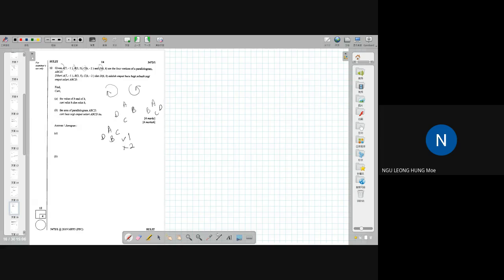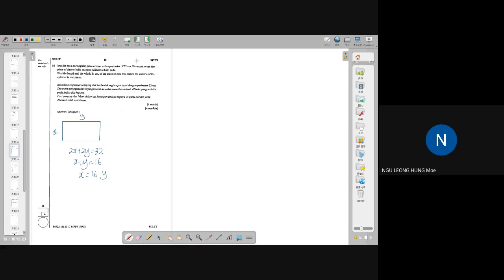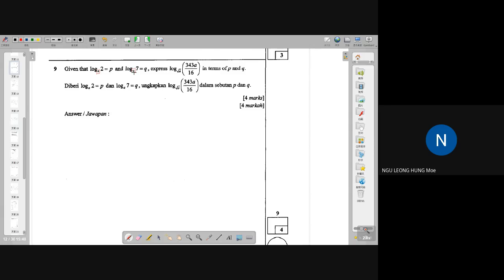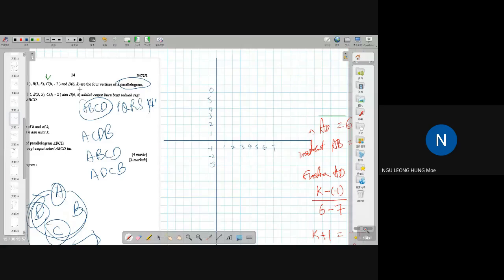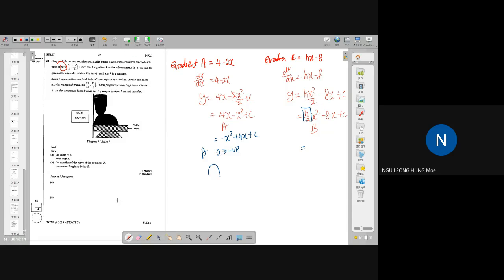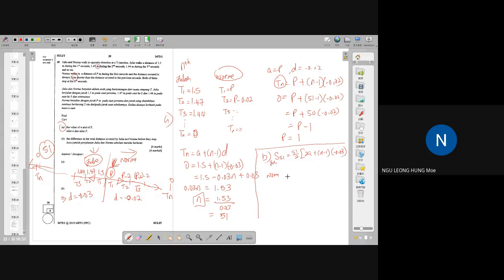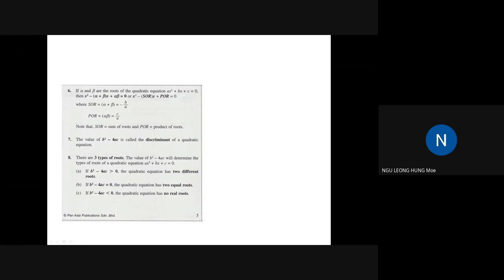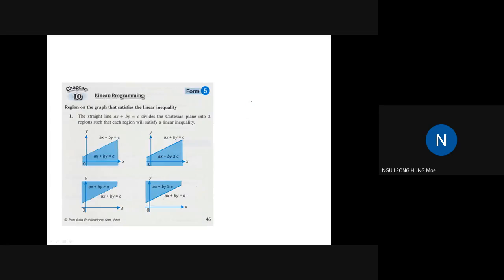add math 3 5pm 2021 03 05 at 23 01 GMT 8